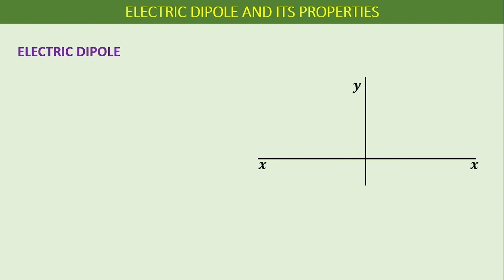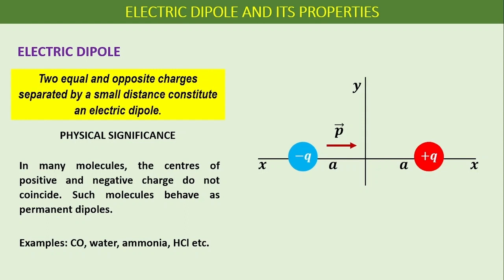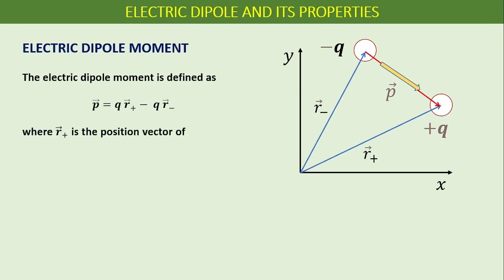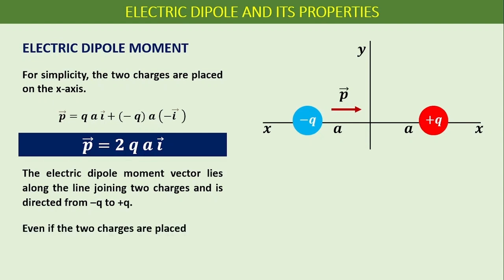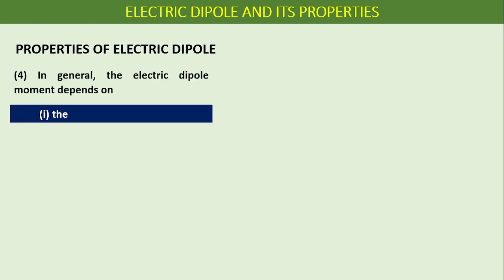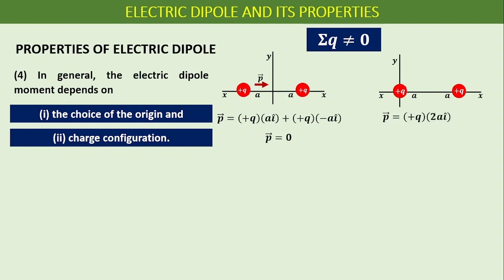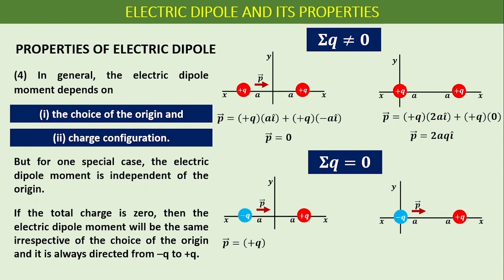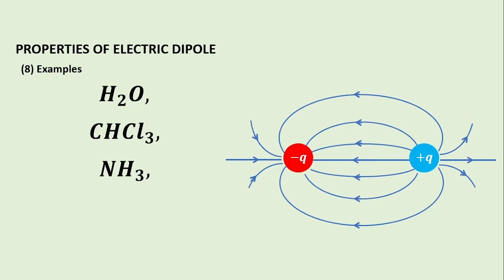4 ELECTRIC DIPOLE AND ITS PROPERTIES